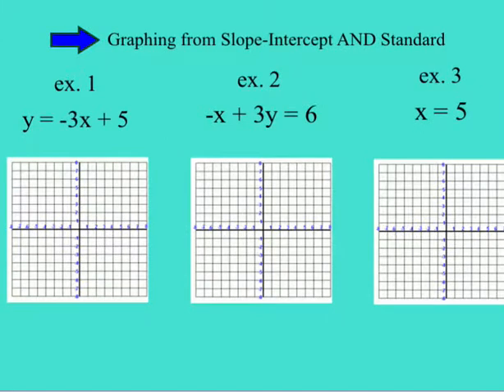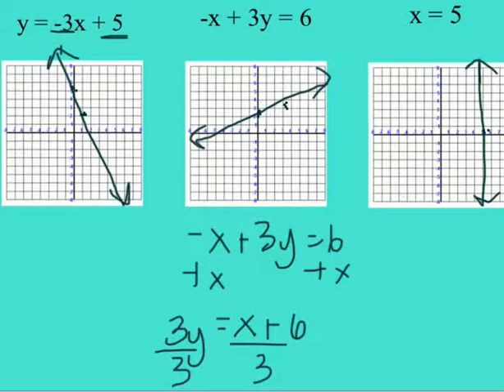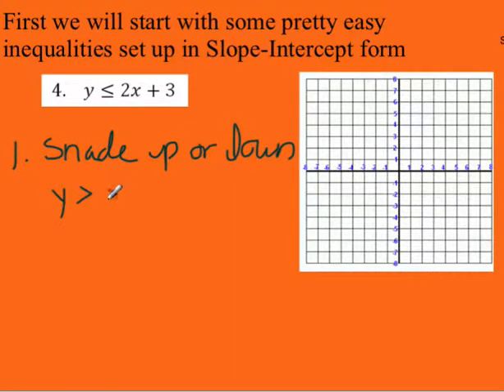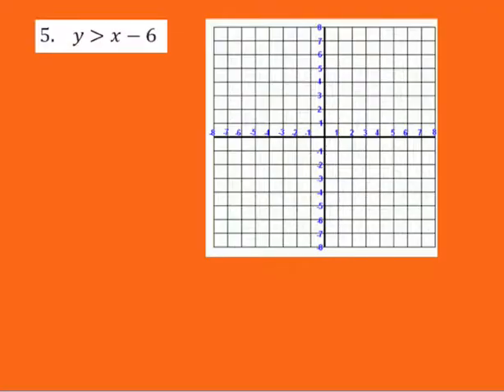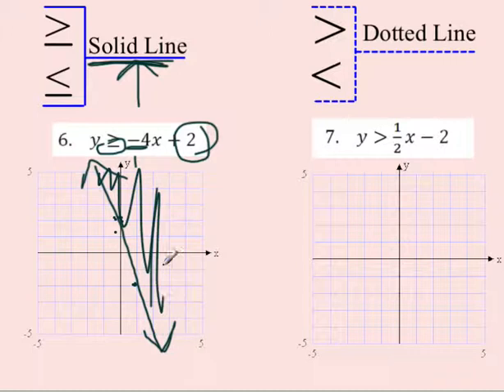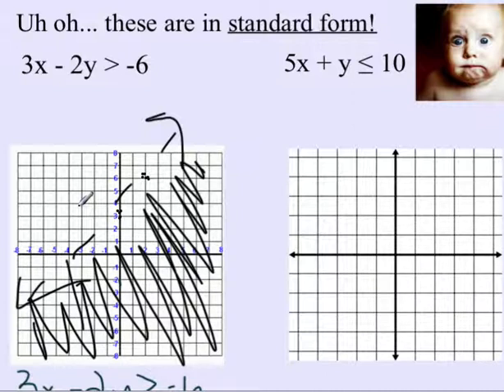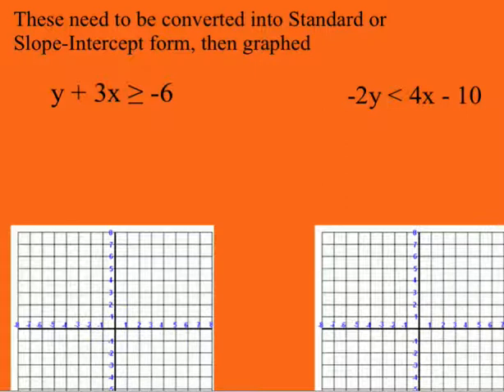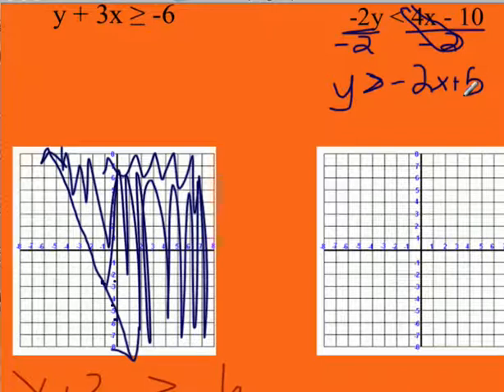Unit 1 Notes 4 A Graphing Inequalities